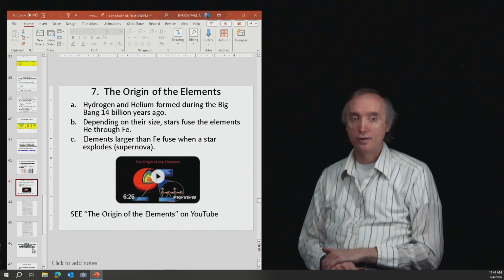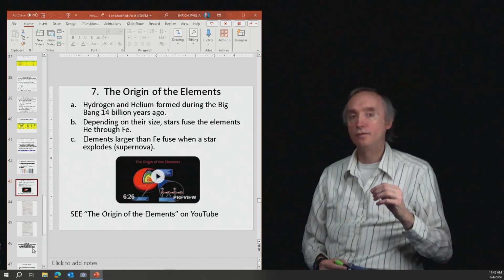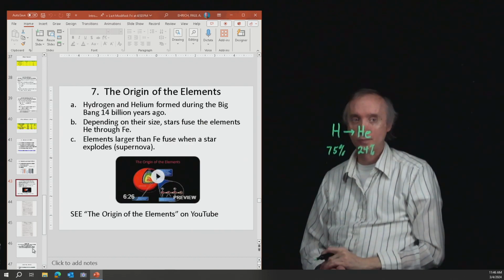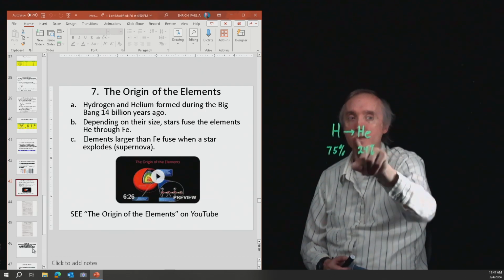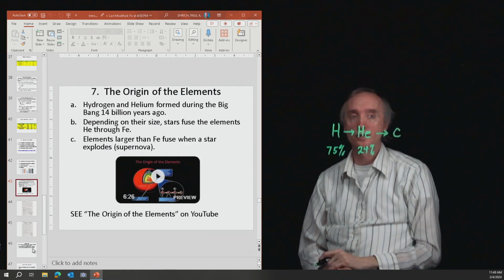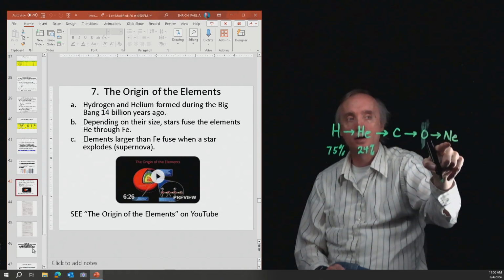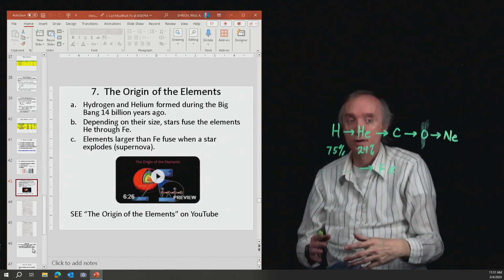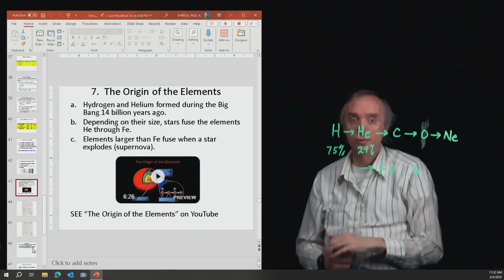Phy 24 14 Origin of the Elements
In this segment about nuclear physics you will learn where did the elements in the periodic table come from.